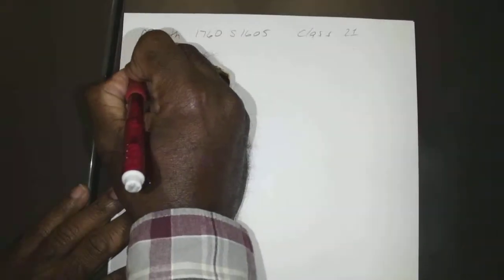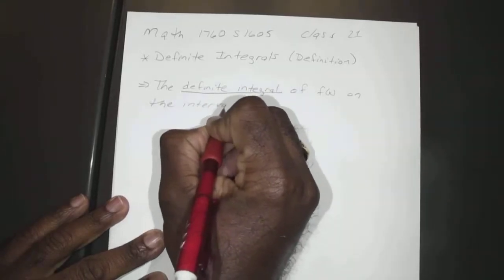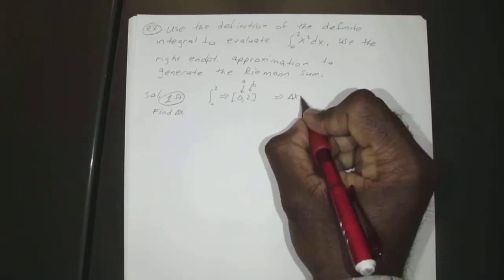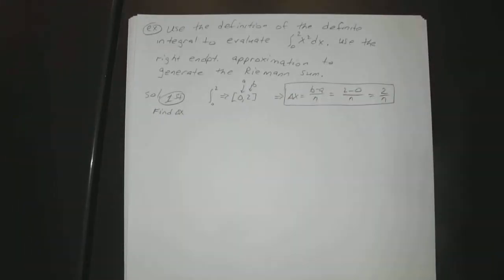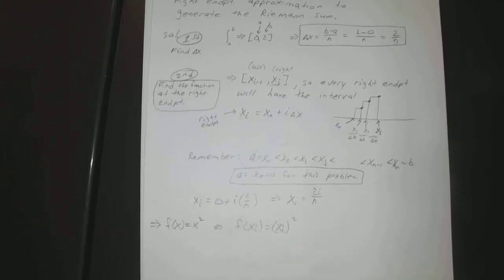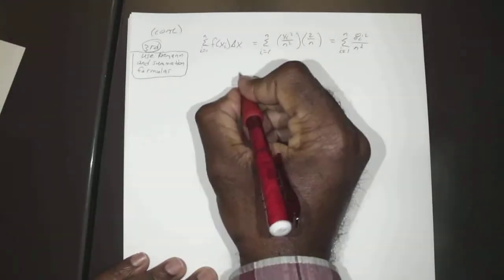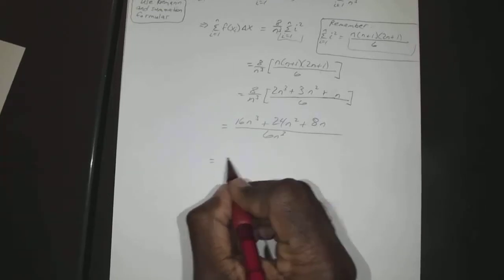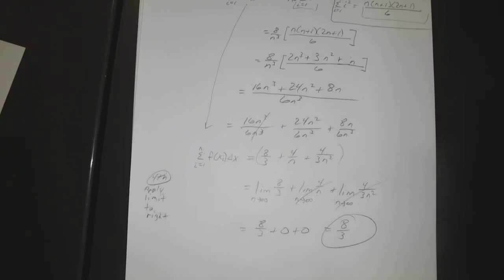1760 Class 21A